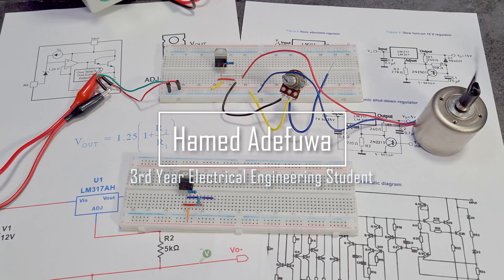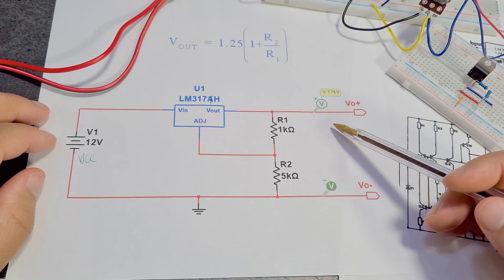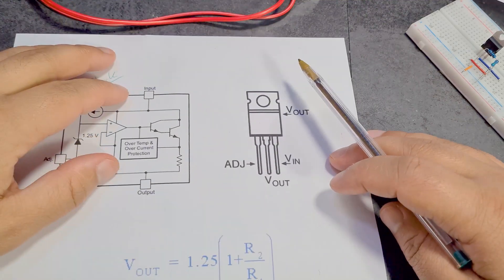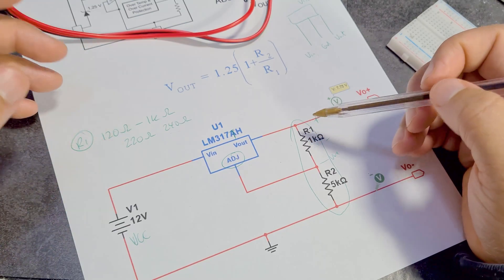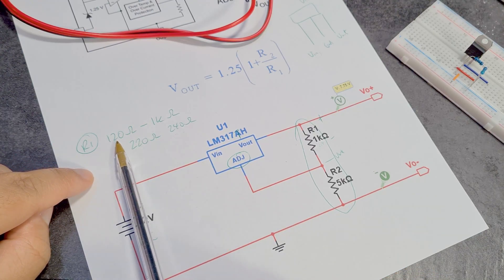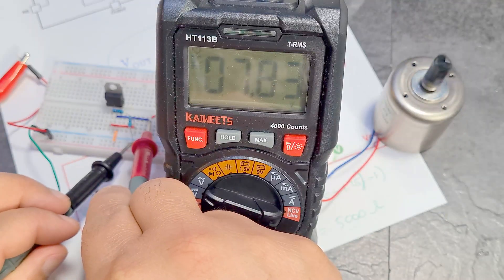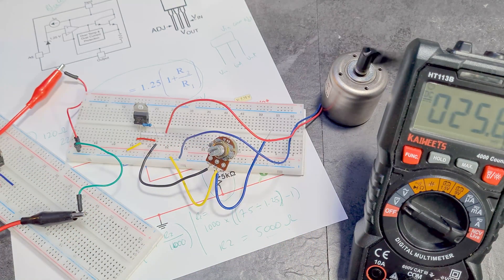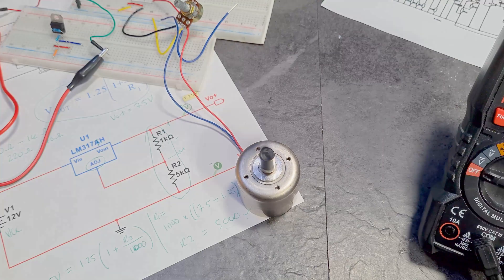LM317T Adjustable Voltage Regulator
In this video we’ll be covering an adjustable voltage regulator IC, the LM317T. These regulators are variable regulators, the opposite to fixed regulators. They use a variable resistor to vary the output voltage. The IC LM317 can output anywhere from 1.2V up to 37V.

LM317T IC
Aluminum Heatsink

Timestamps
0:00 Intro
0:45 Adjustable Voltage Regulators
1:35 LM317T
5:20 Setting Output Voltage
11:15 Switching R2 For Potentiometer
14:28 Boring Chatter

Hi, I'm Hamed, an Electrical & Electronics Engineering Student in Leeds, UK. At the time of recording this video I am half way through my third and final year at university.